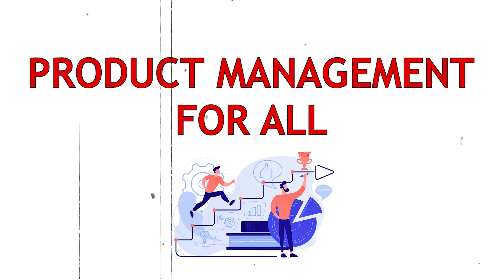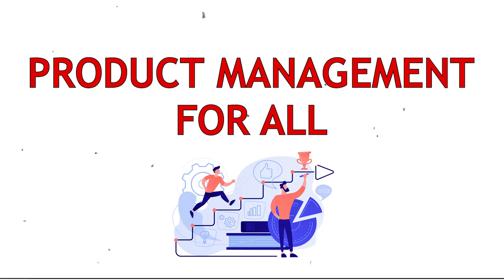Revolutionize Your Career: FREE Product Management Master Course - CS FOR ALL - Launch is Today!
I am excited to announce the launch of a FREE Product Management Master Course - CS FOR ALL. This course is designed to help you revolutionize your career and take your skills to the next level.

In this course, you will learn the essentials of product management, from the initial idea to launching a product, including market research, development, pricing, and marketing. You'll also learn about the latest trends and best practices in the industry, as well as gain a solid understanding of how to create and deliver value to your customers.

This course is perfect for anyone looking to break into the field of product management, or for current product managers looking to take their skills to the next level. Whether you're a student, a recent graduate, or a professional looking to make a career change, this course will provide you with the knowledge and skills you need to succeed.

The course is completely free, and it is designed to be accessible to everyone, regardless of prior experience or background. So, don't miss out on this incredible opportunity to learn from industry experts and advance your career.

📌Connect with Shivam Kumar Shaw

✨ Tags✨
Product Management
Course
Master
Free
Education
Professional Development
Career
Job
CS FOR ALL
Product Development
Marketing
Business strategy
Entrepreneurship
Online course
Career Change